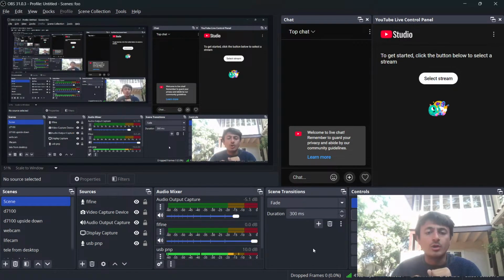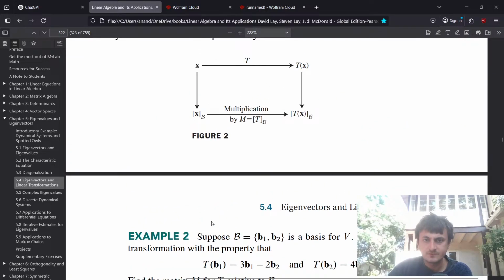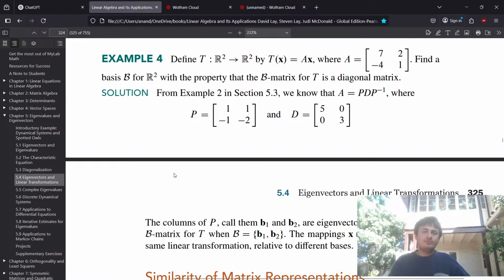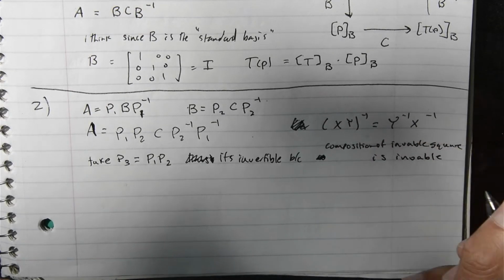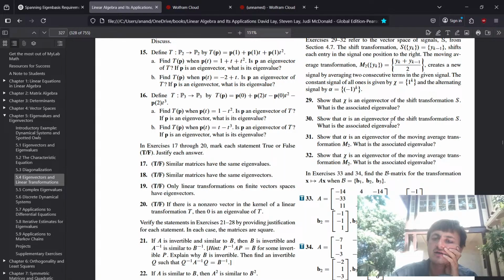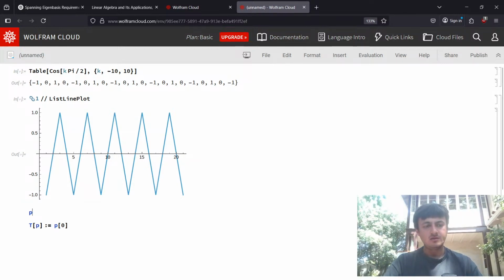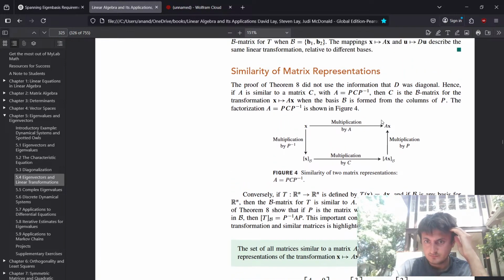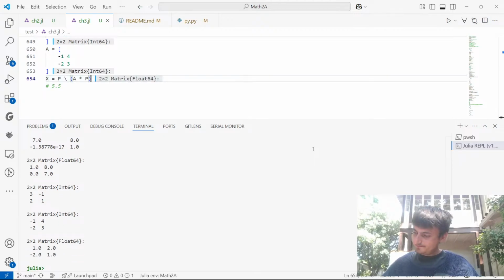5.4 Eigenvectors and Linear Transformations - Linear Algebra and Its Applications Lay